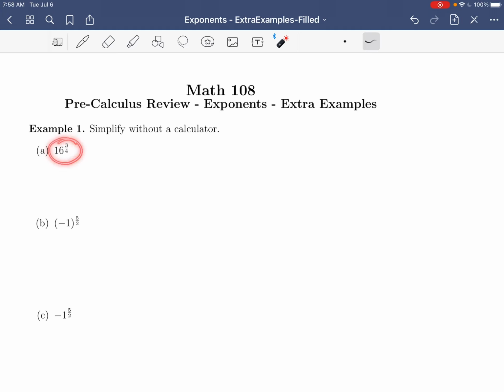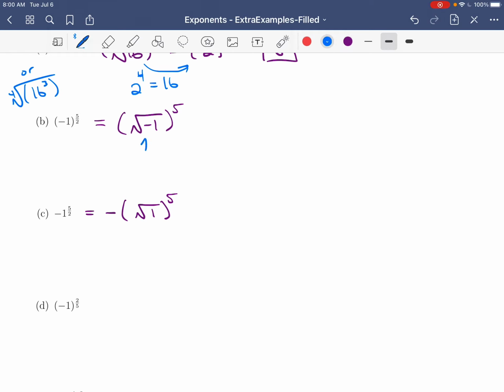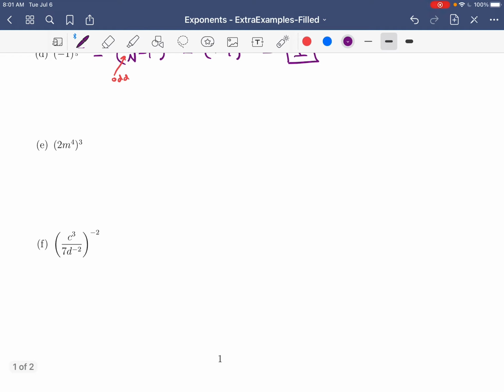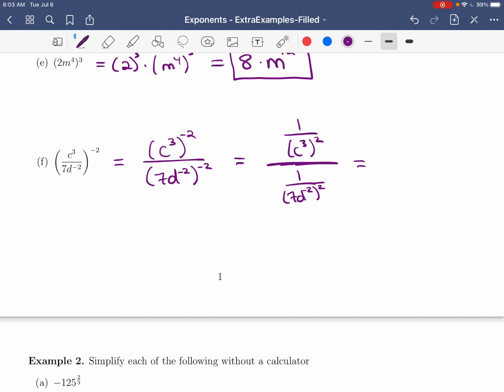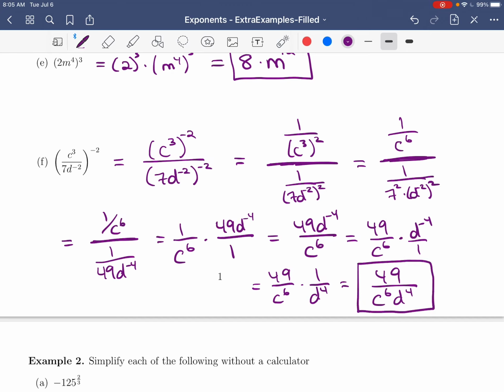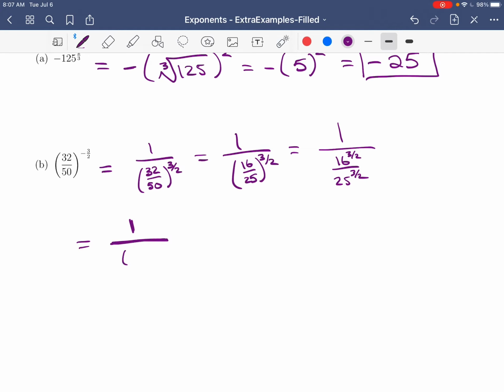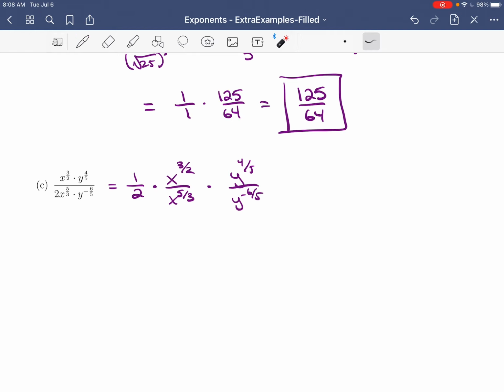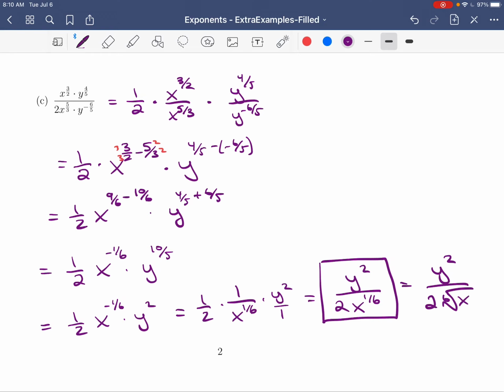PreCalculus Review - Exponents - Extra Examples